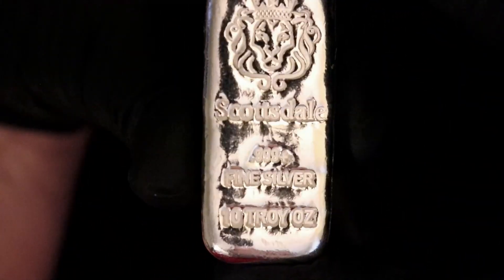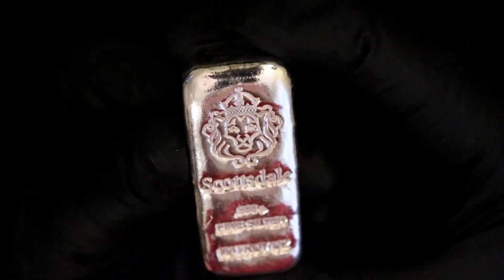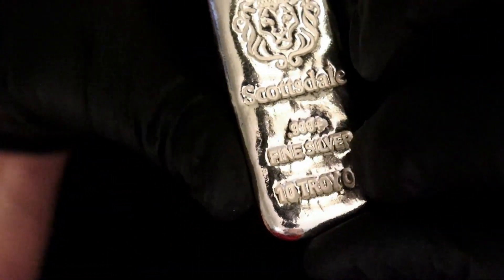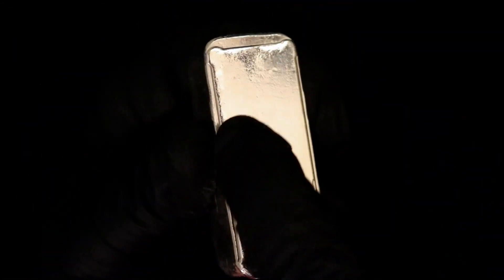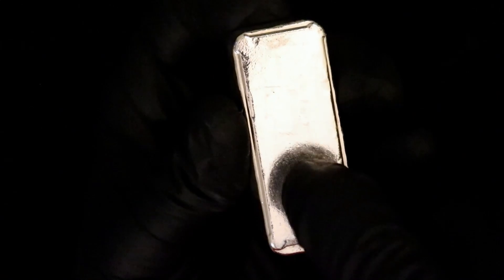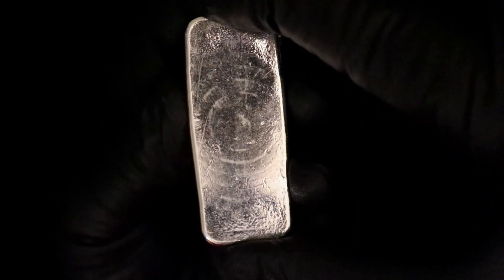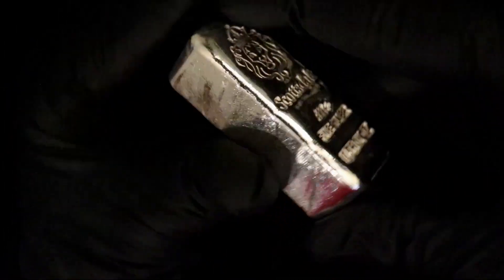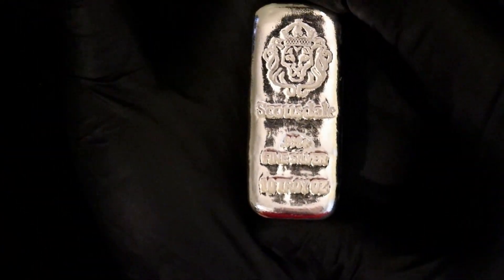Should you buy the Scottsdale Mint 10 oz chunky bar?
In this video, we'll be answering the question: should you buy the Scottsdale Mint 10 oz chunky bar?

The Scottsdale Mint is one of the most popular silver bullion dealers in the world, and their 10 oz chunky bar is a great option for silver stacking and silver coins. We'll discuss the features of the bar and why you might want to buy it, and we'll also give you some tips on how to stack silver and invest in silver. So if you're looking to buy silver, then this is the video for you!
In this video you will see me do a quick review on the  @ScottsdaleMint  10 oz chunky bar.

How do you like the Scottsdale Mint chunky 10? Do you stack the chunky 10's?

My Twitter or X or whatever they decide to be on any given day: